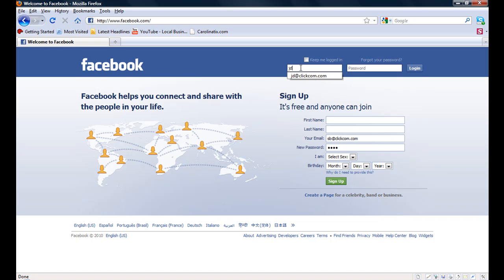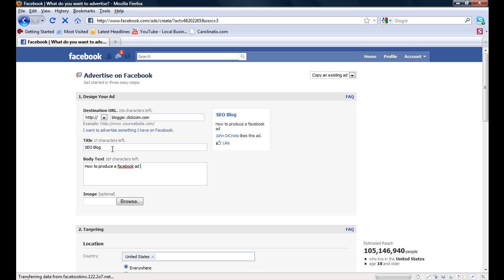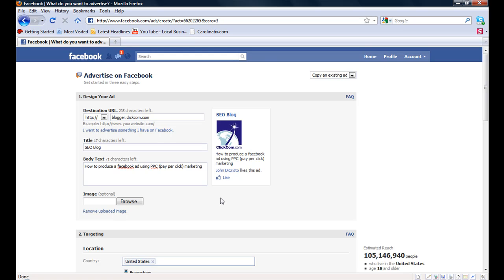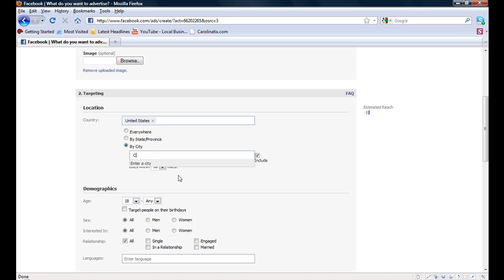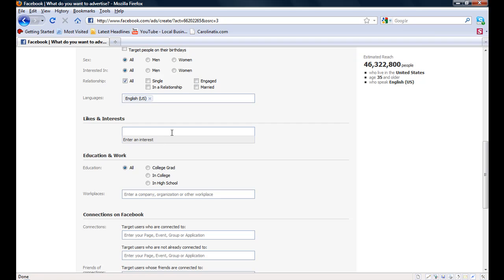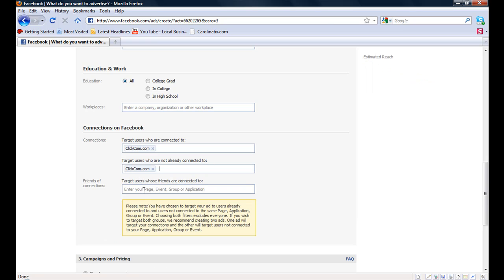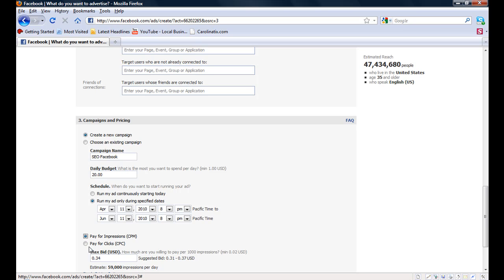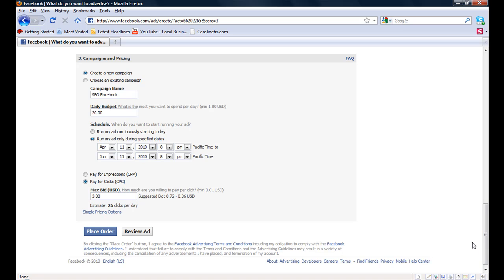Tutorial on How To Use Facebook Fan Page for Business Pay per Click (PPC) Part 1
Welcome to Clikcom.coms continued series on how to use facebook fan pages for your business. This video is Part 1 of two tutorial on how to Create a PPC account or commonly known as a pay per click advertising account inside of Facebook.
For those of you that are familiar with Google and Yahoo PPC the Facebook.com ad system is very similar. One major difference is what we call Demographic Hyper Targeting that will be explained in detail.
We will continue the series with how to attract fans!, marketing strategies, tips, set up, applications, business model, and close sales using Facebooks for businesses large and small.

John DiCristo is the presenter of this tutorial on the how to strategy,  tips, & social media effectiveness on marketing and advertising on facebook.